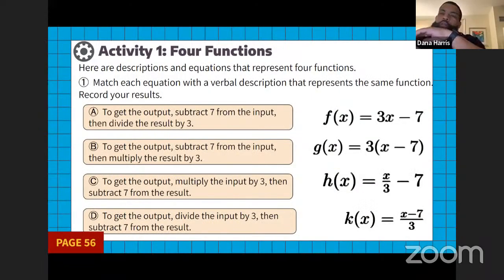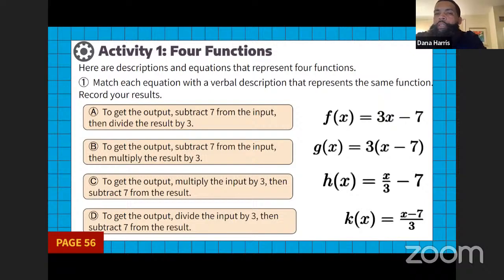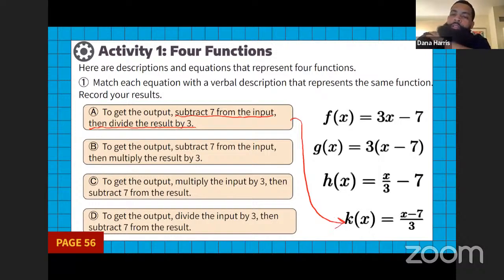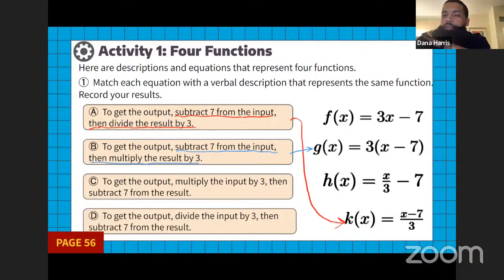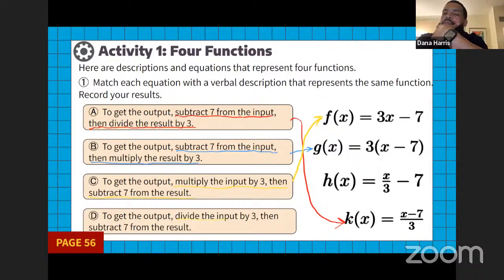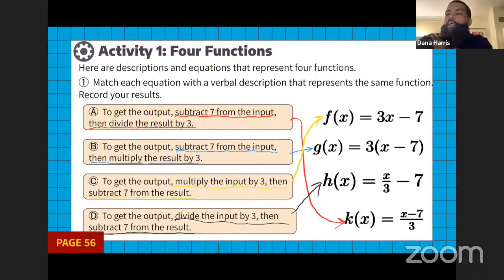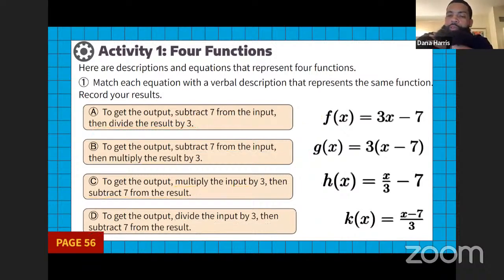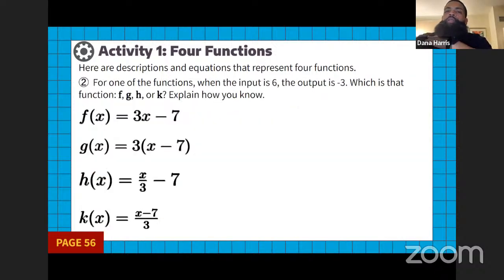U5L6 | Using Function Notation to Describe Rules